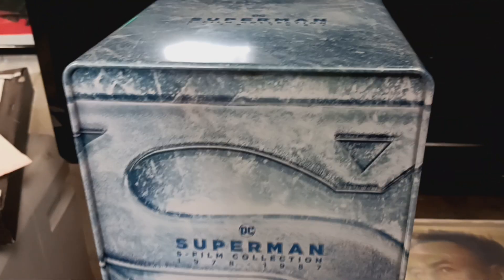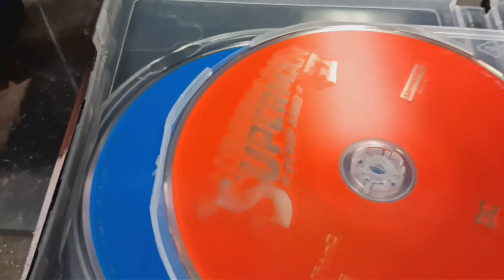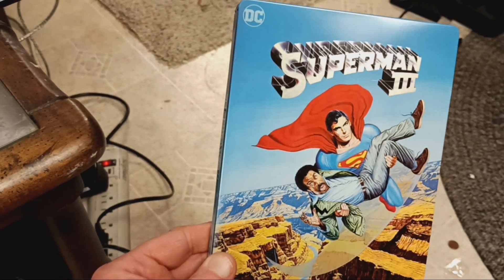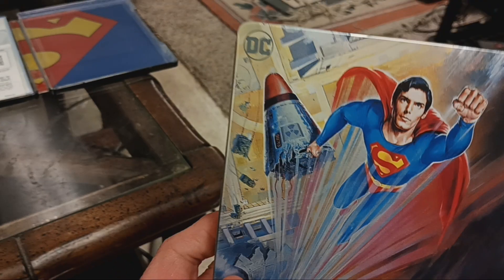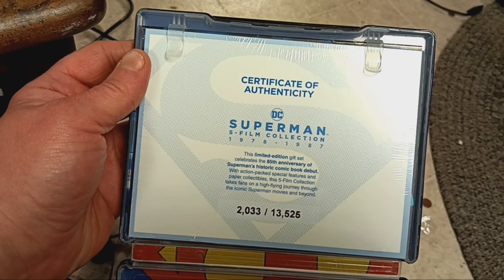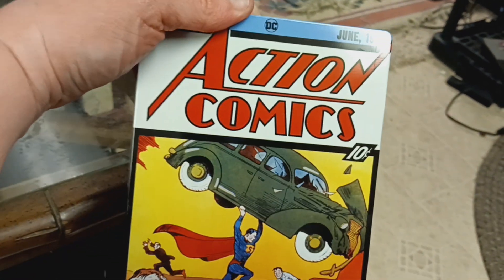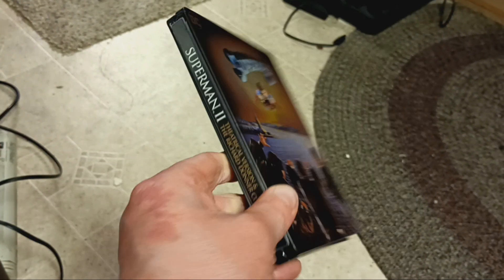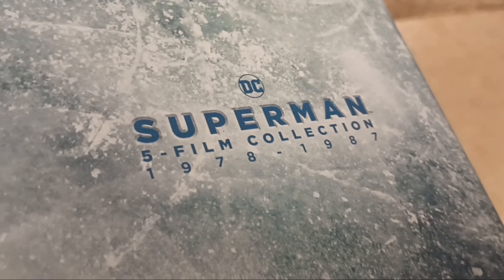DC SUPERMAN 5 FILM COLLECTION 1978 - 1987